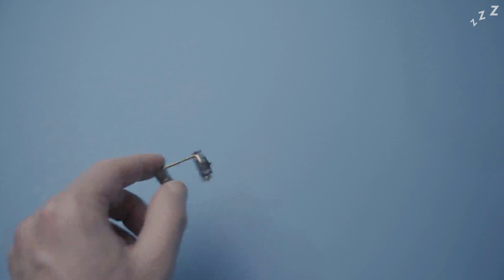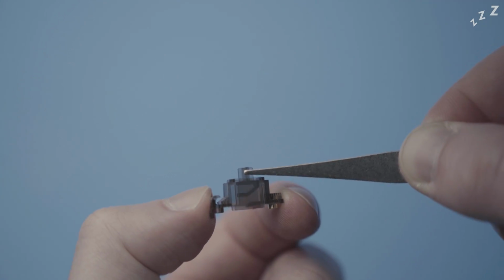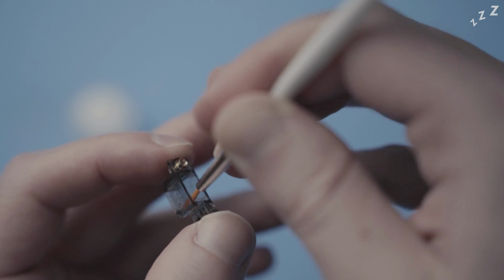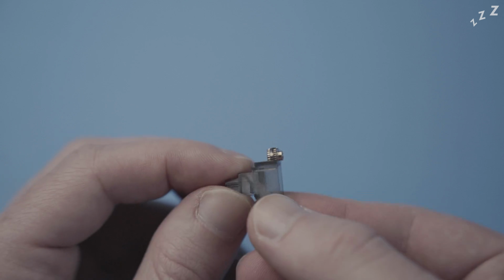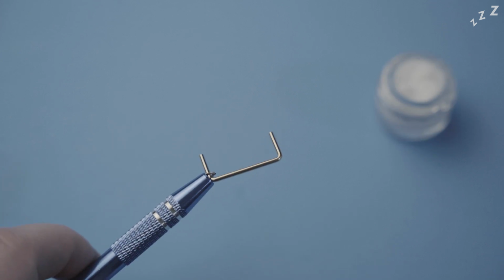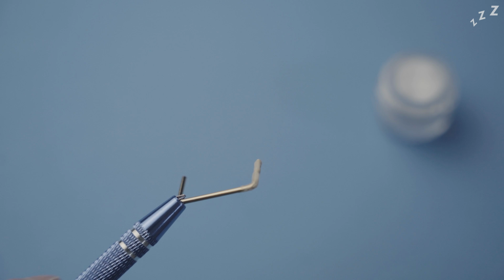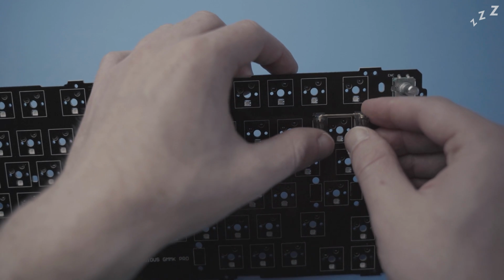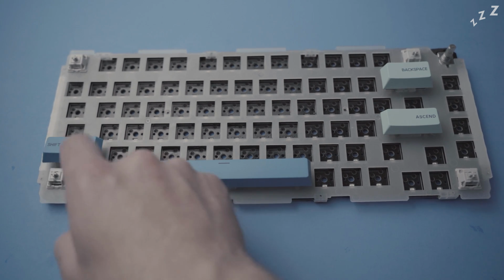How to Lube and Tune Your Stabilizers I Preston TalkZZZ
Links to everything featured below:

Small Claw Tool